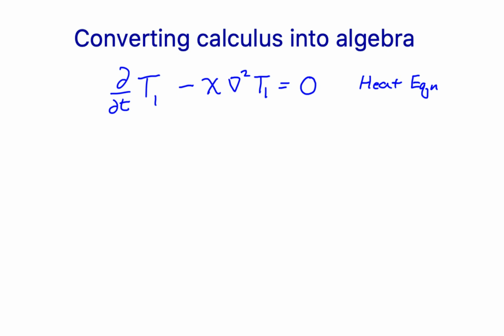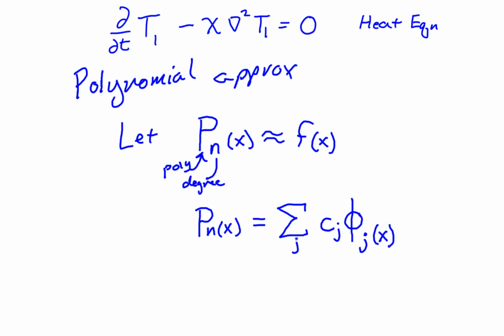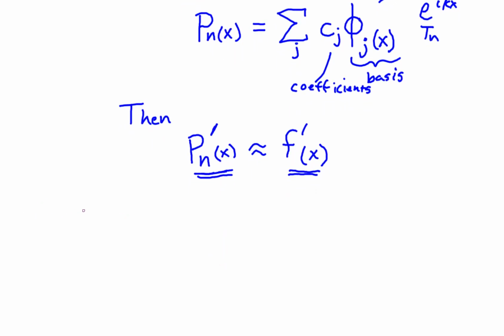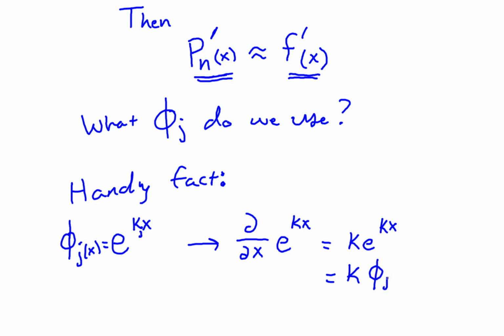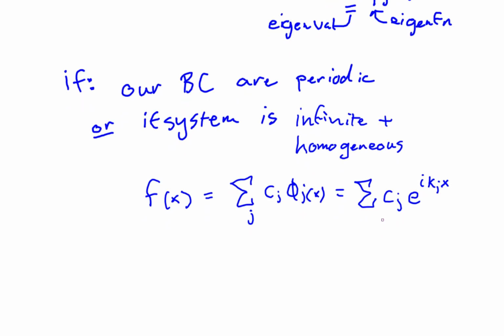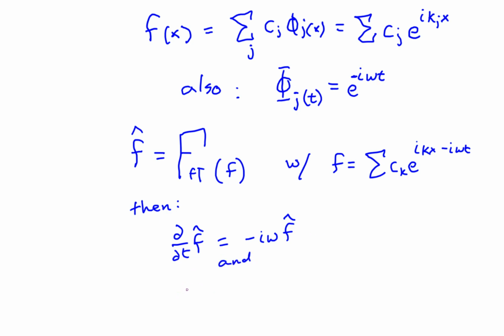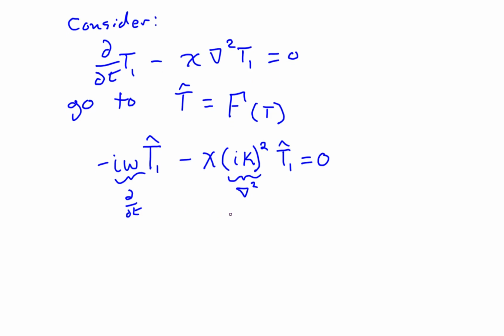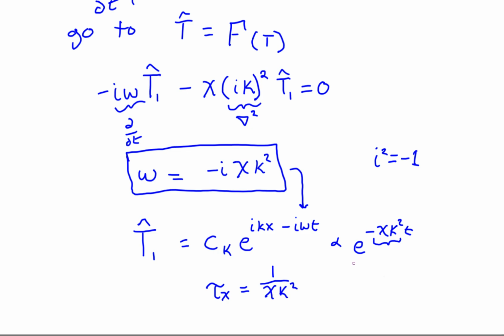42 Calculus to algebra for linear Partial Differential Equations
Converting calculus to algebra for linear partial differential equations (PDEs) by use of polynomial approximations.  Here we apply this to the linear heat equation PDE and solve for the exponential diffusive decay in time for fluctuations.